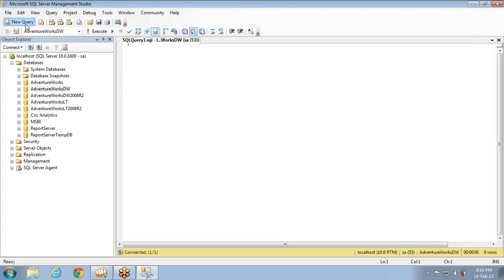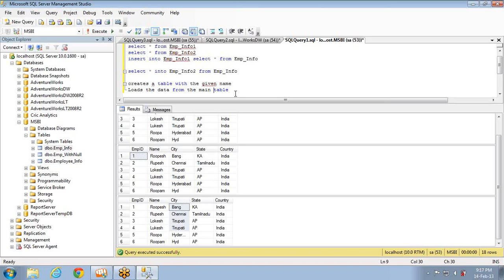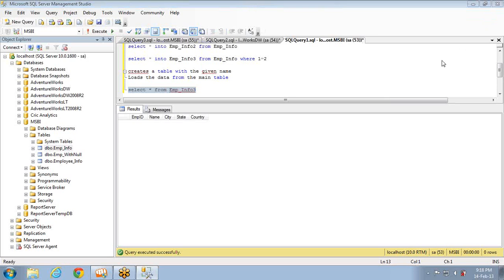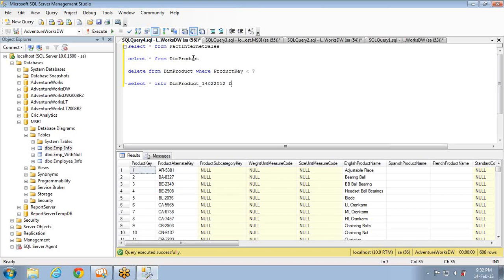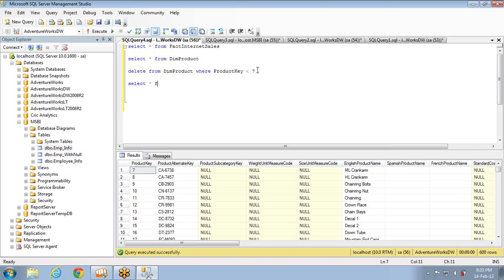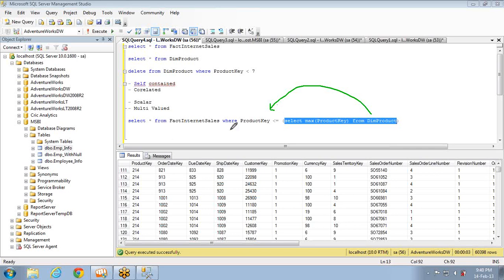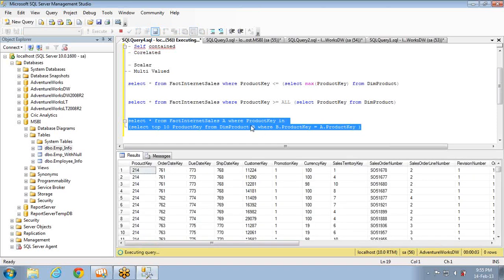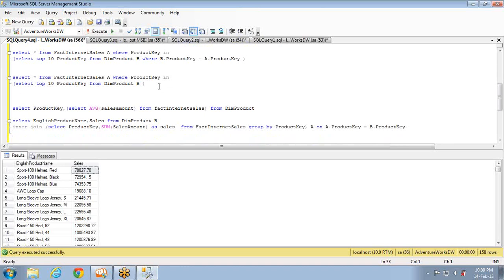MSBI Training Part 44